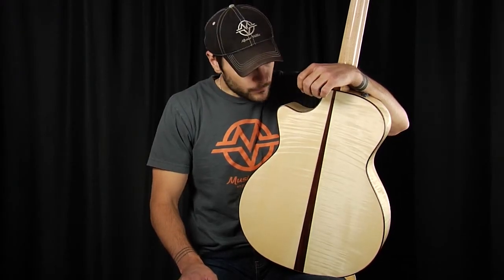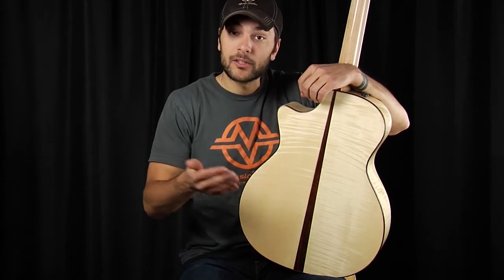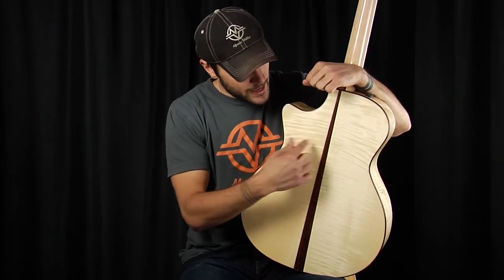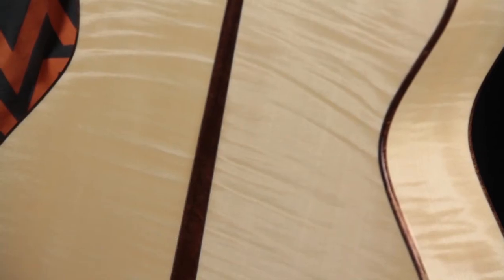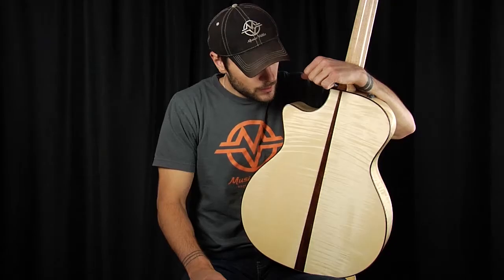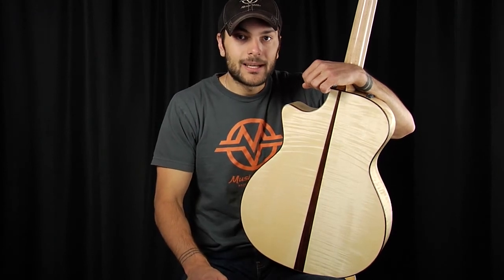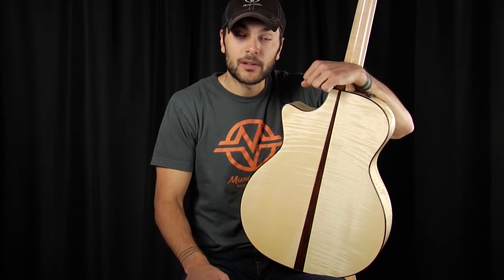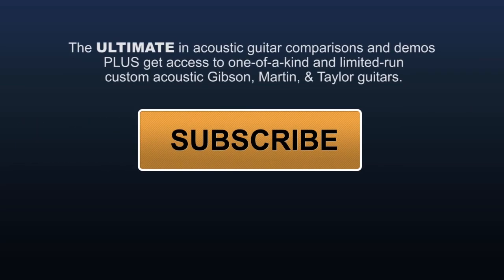Flame Maple - Acoustic Guitar Tonewood Guide